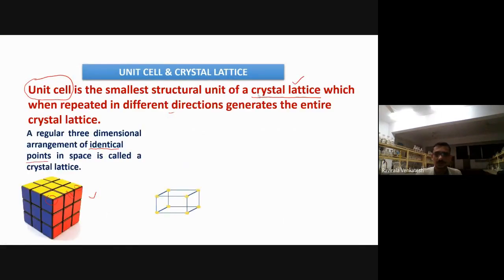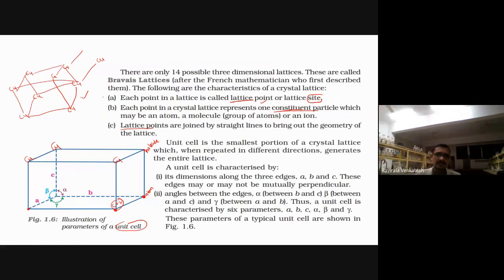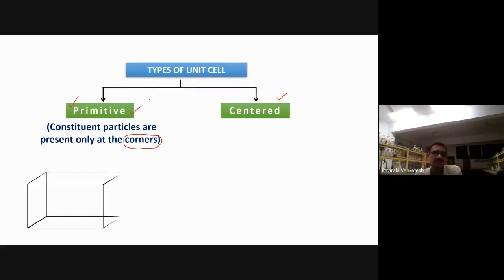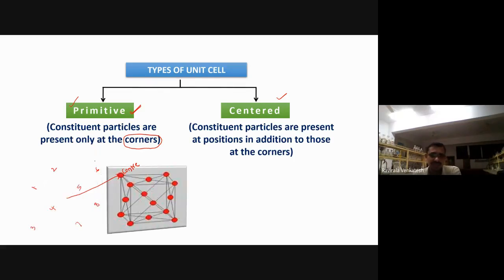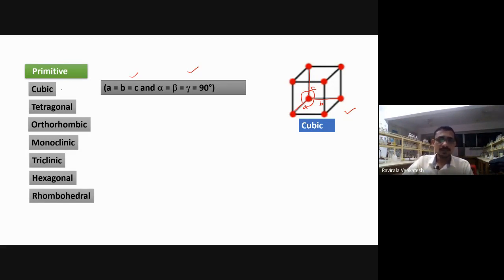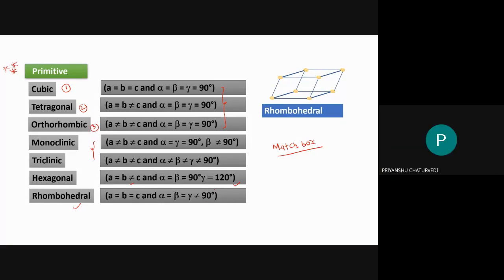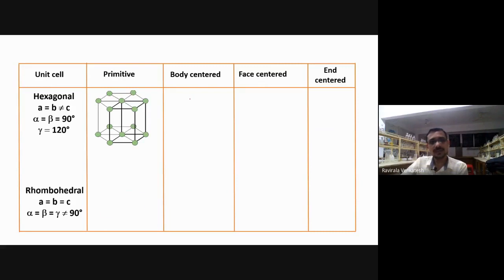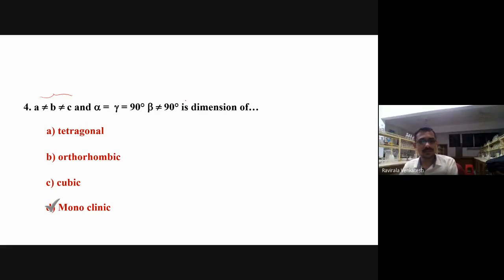Solid state Part 3 Types of unit cells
14 Bravais Unit cells